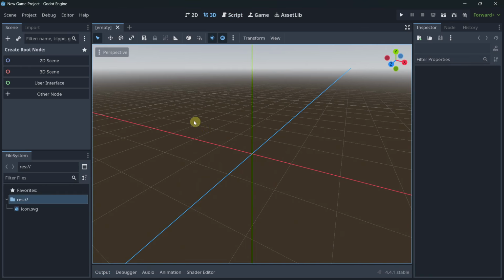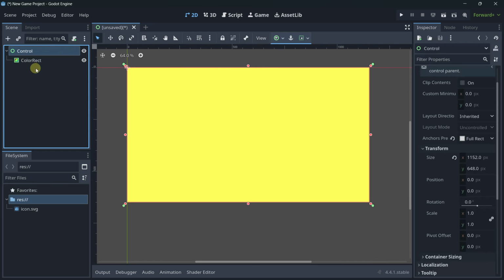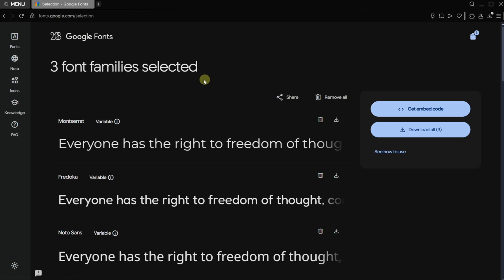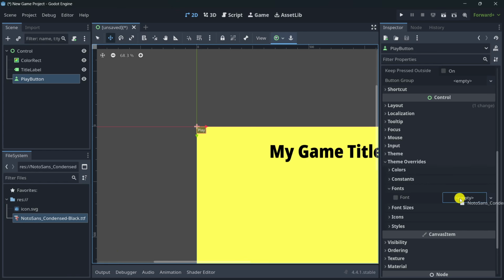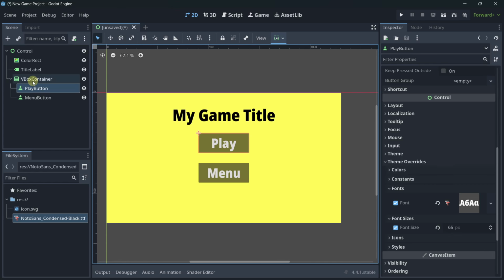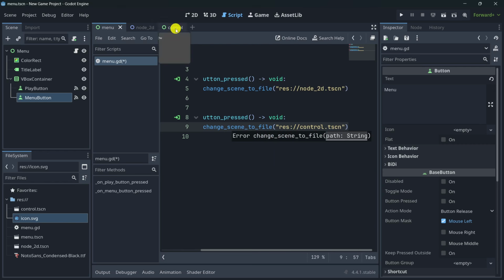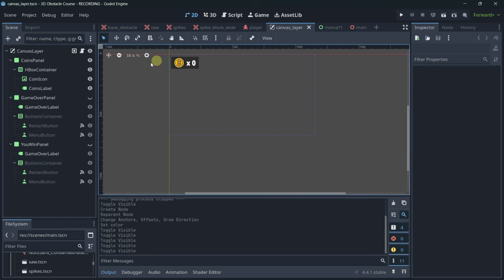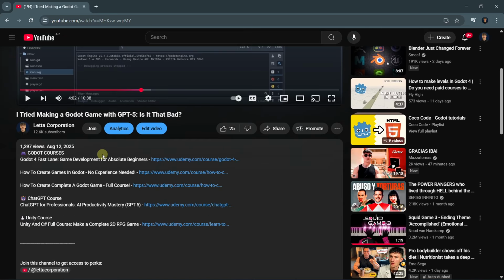Godot UI Design Basics Quick & Easy Guide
🎮 GODOT COURSES

How To Create Games In Godot - No Experience Needed!

How To Create Complete A Godot Game - Full Course!

🕹 Unity Course
Unity And C# Full Course: Make a Complete 2D RPG Game

Art Icon made by muh zakaria from flaticon